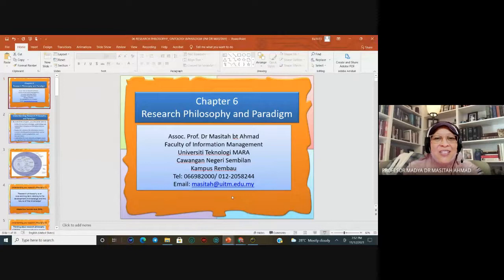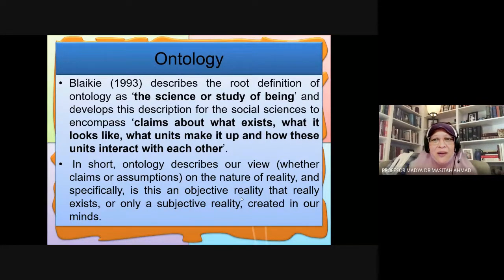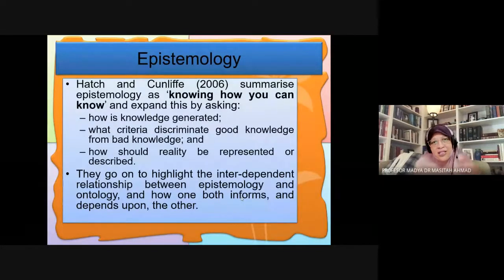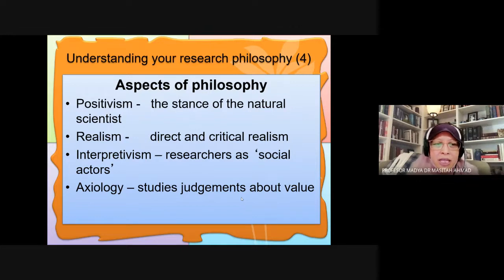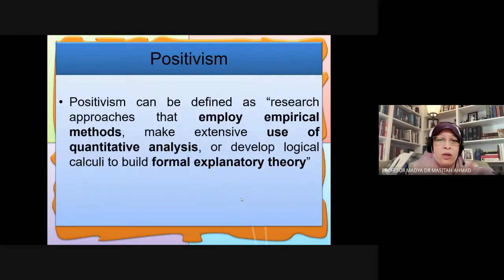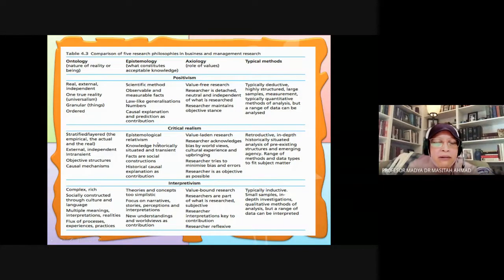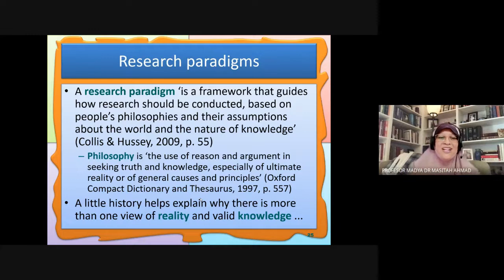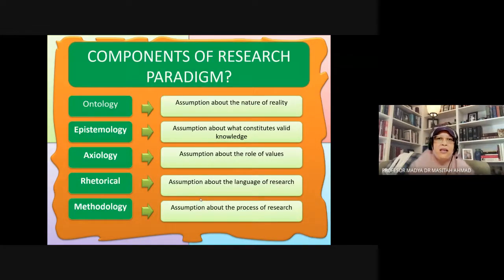Research Paradigm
Guest Lecture Session with Associate Prof. Dr. Masitah Ahmad